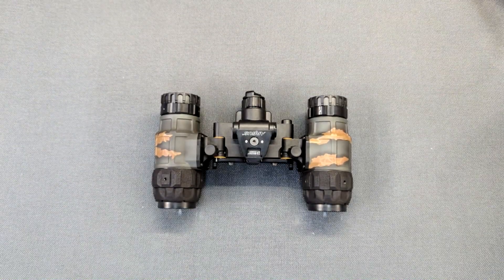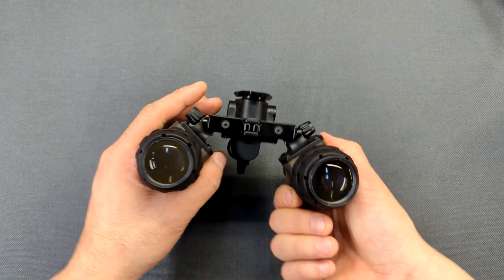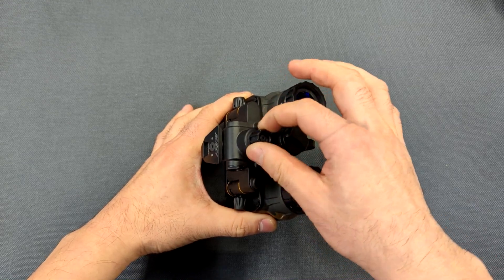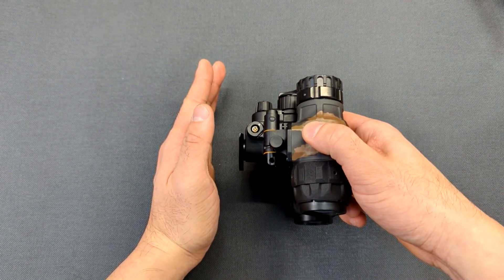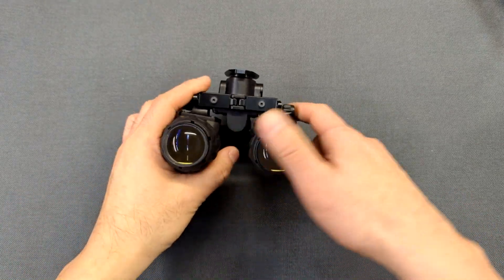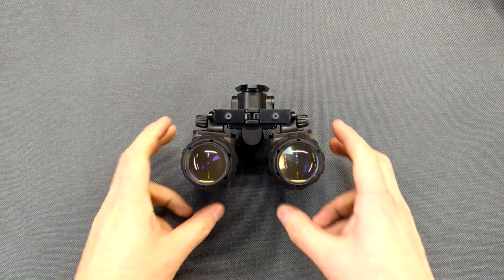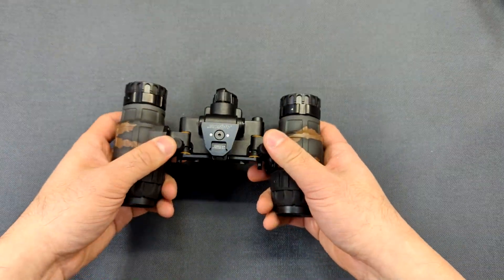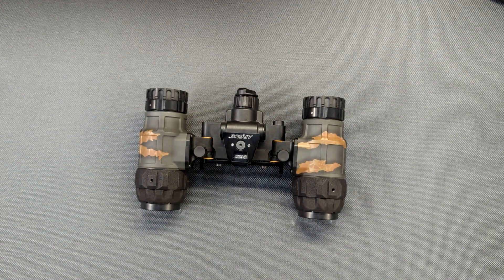BNVD-1431 Mk.II - Feature and Function User Guide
General installation and gain installation guides to come!

nightsolutions.ca